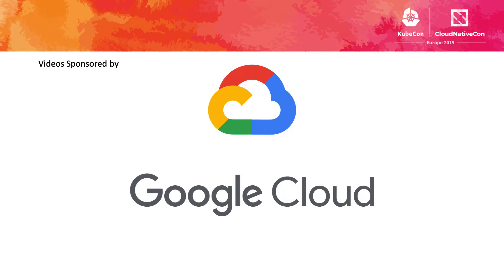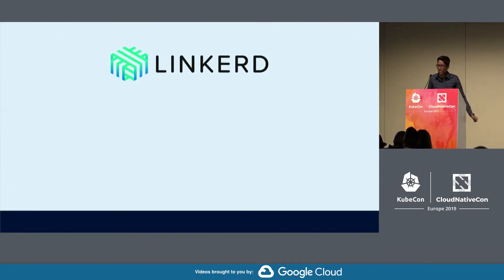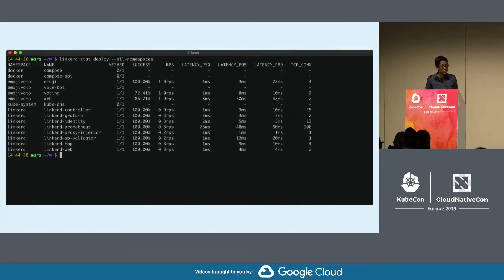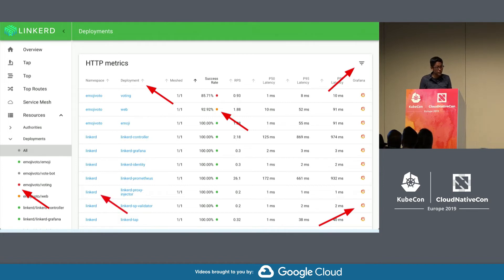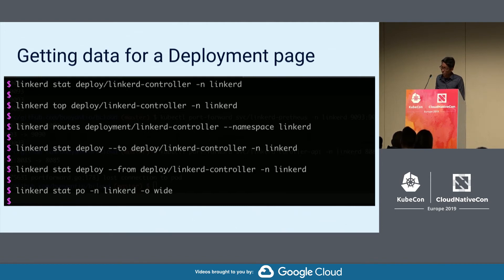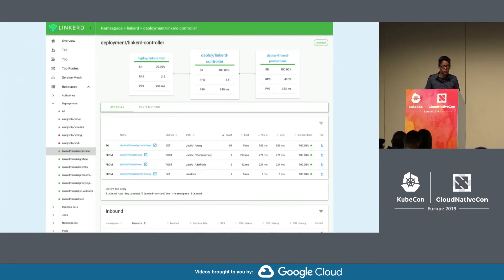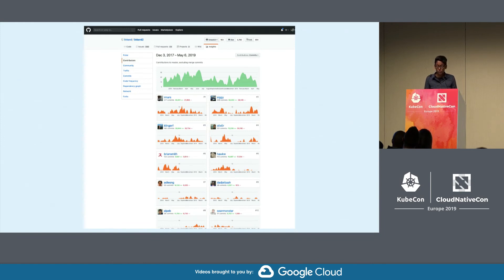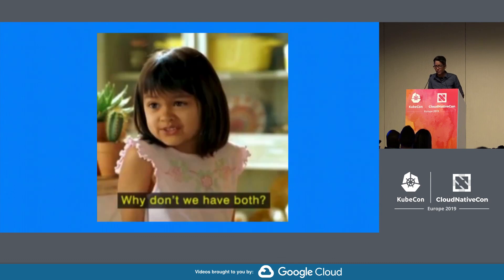Lightning Talk: When the Command Line is Not Enough: Why Your OSS Project Needs A GUI - Risha Mars,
Lightning Talk: When the Command Line is Not Enough: Why Your OSS Project Needs A GUI - Risha Mars, Buoyant

In the ops and infrastructure world, we often rely on command line interfaces to do most of our heavy lifting. What value can a proxy get out of having a dashboard? How can a GUI complement a CLI? In this talk we'll look at Linkerd's web dashboard and CLI, and examine ways in which a GUI improves the user experience. In particular we’ll explore ways that a GUI offers more flexibility or better presentation capabilities than a CLI, namely: better data aggregation, easier data entry, better data manipulation, easier annotation and explanations with tooltips and popups, and user customization. In this talk, we’ll spend time looking at how different GUI elements (tables, charts, graphs, diagrams, tooltips, colour) can help the user get the most value of of a product. Lastly, we will talk about how GUIs can increase OSS participation by letting front-end coders contribute.